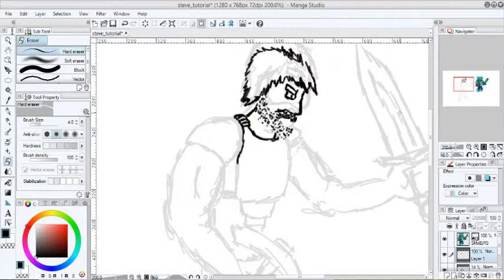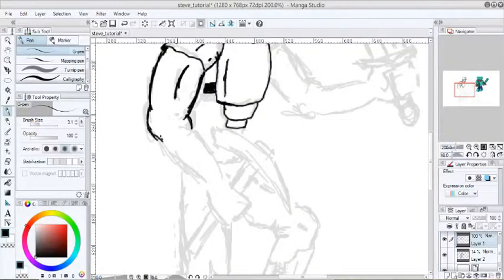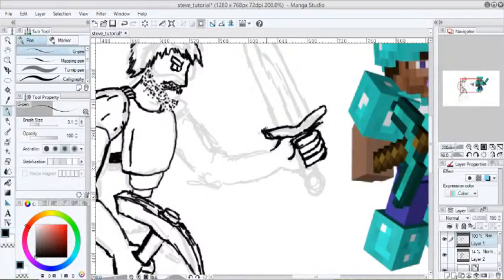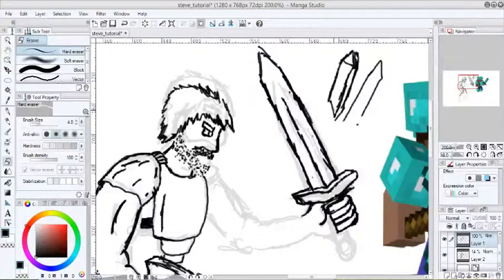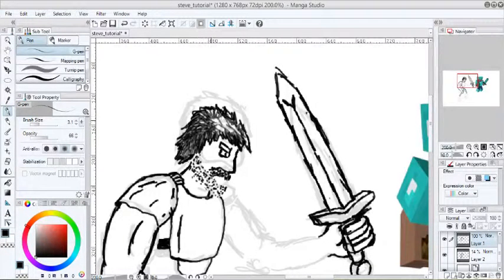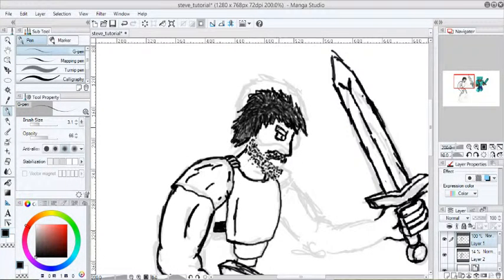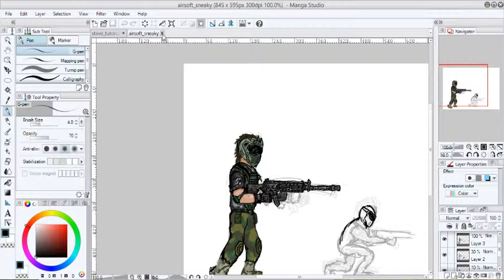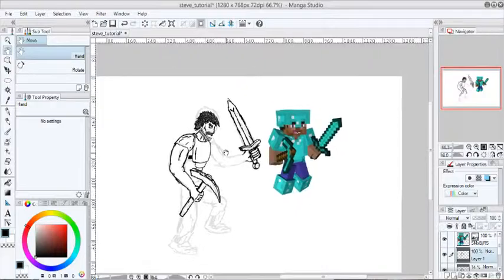drawProfessional (the basics): a human form part 2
the seccond and last part of this first tutorial! hope you learned something new!